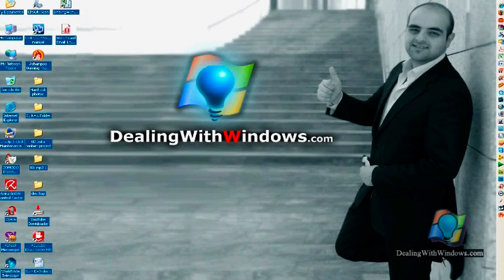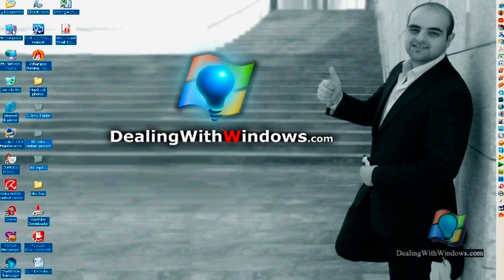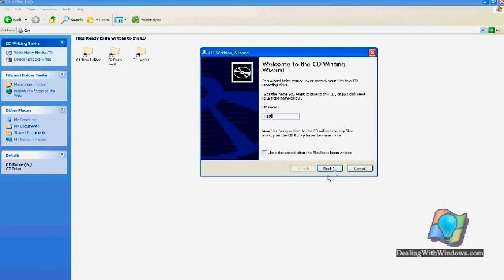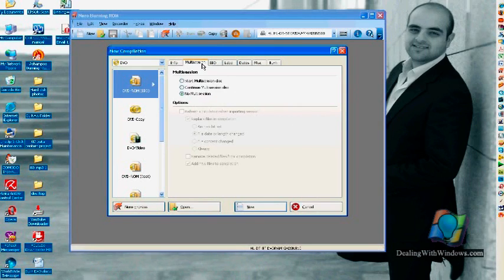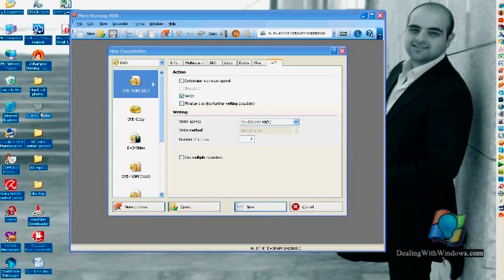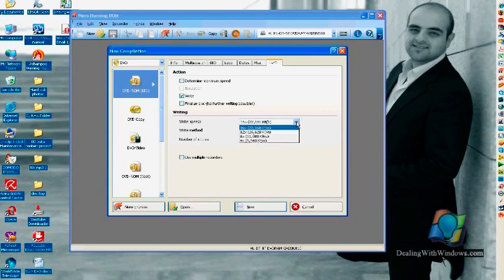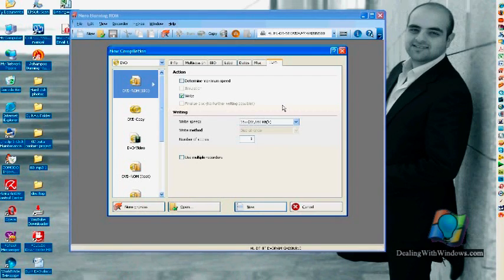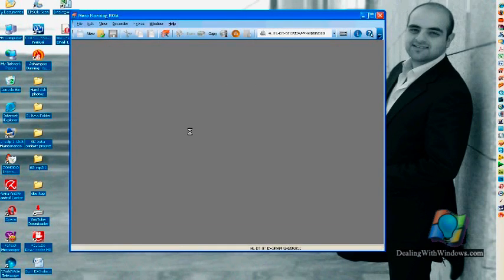CD/DVD Burning methods and implementation PART 1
How many ways to burn the files into a CD/DVD?
It depends on what type of CD/DVD you want to create, for instance, you can create DVD movies. Audio CDs, saving files on a CD/DVD . etc.

Below are some of the options which you might need to create your CD/DVDs:

1.Burn files and folders.

2.Burn backups

3.Create an Audio , MP3s, WMAs CD/DVDs

4.Burn movies (in different formats such as VCD, SVCD, DVD, Blue-rayetc)

5.Burn images on CD/DVD to be displayed on a CD/DVD player as a slide show.

6.Copy CD/DVD to another one.

7.Add more files to a pre-burned CD/DVD.
 for more information regarding the CD/DVD burning methods and other questions refer to the below link: